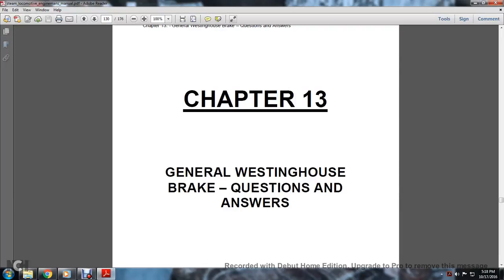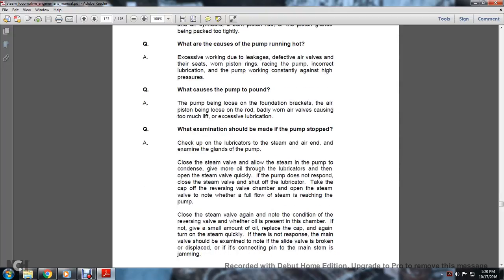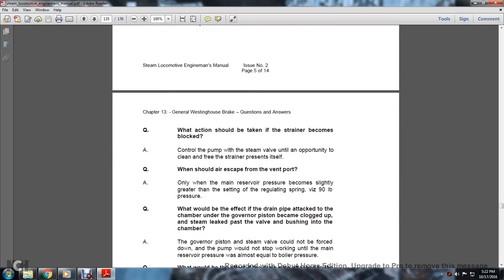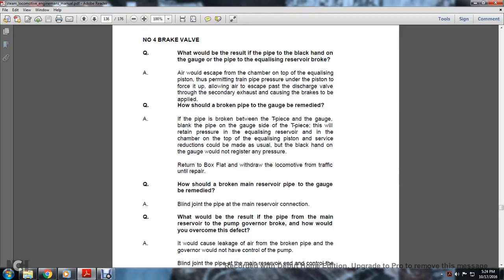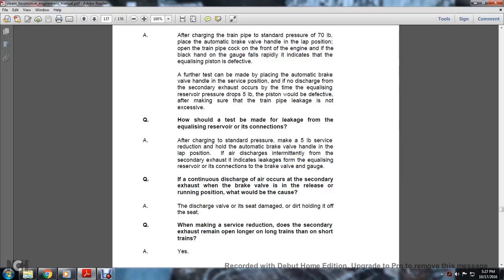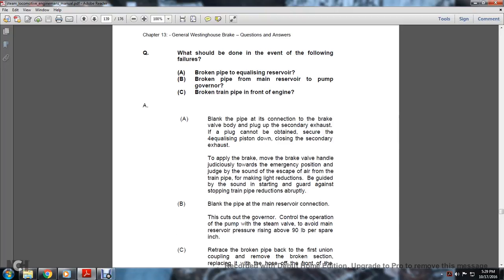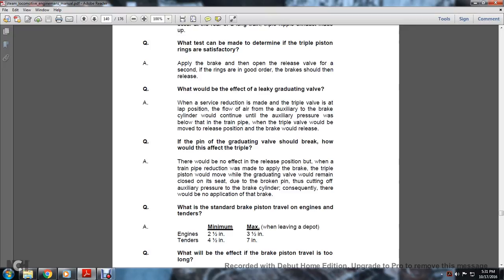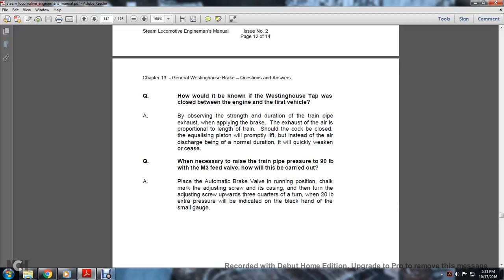STEAM LOCOMOTIVE ENGINEMAN'S MAUNAL016